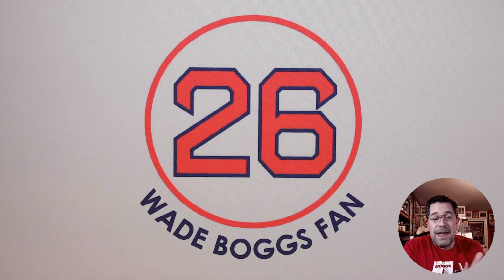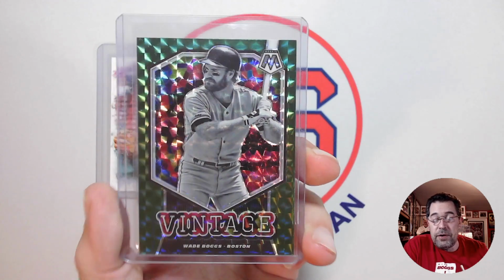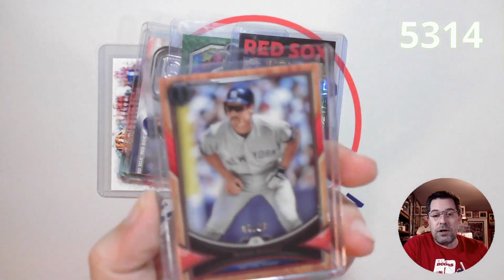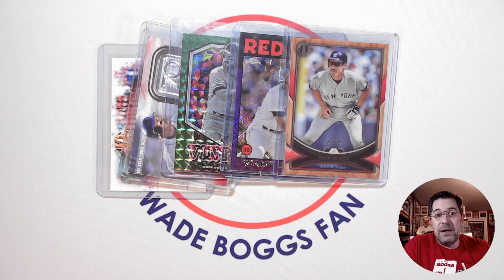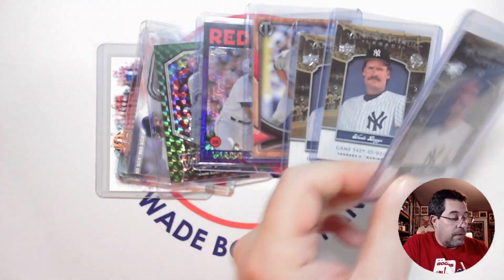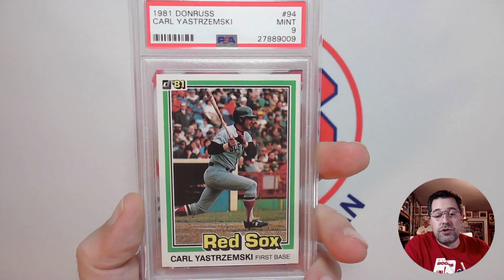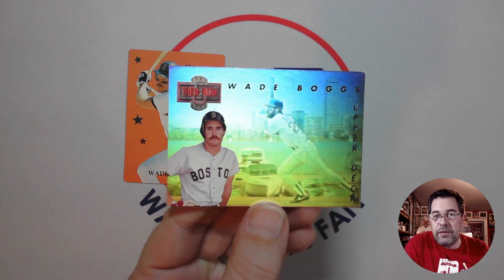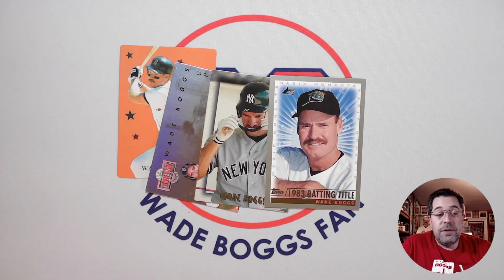New Additions to the PC and a Surprise Care Package!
Showing off some more additions to my Wade Boggs PC as well as a PSA graded card for my Carl Yastrzemski run. Finally, I received a surprise care package from a fellow YouTuber.